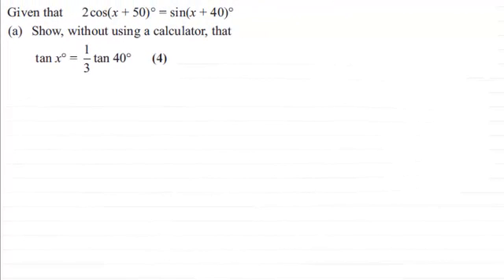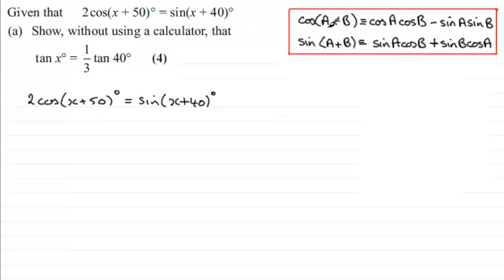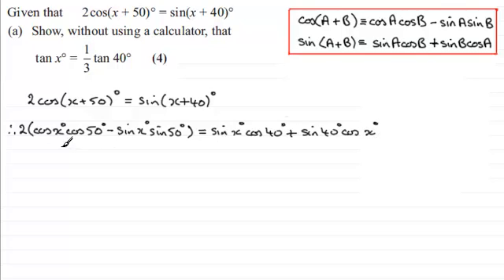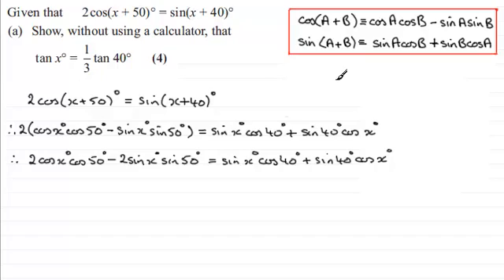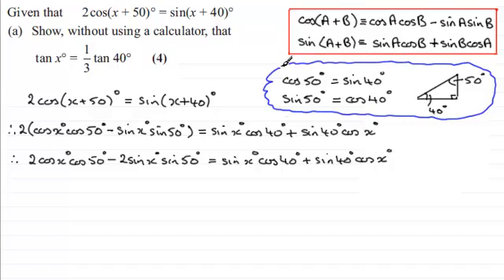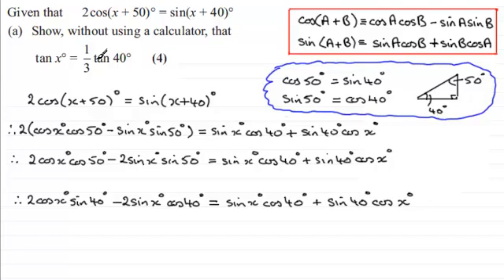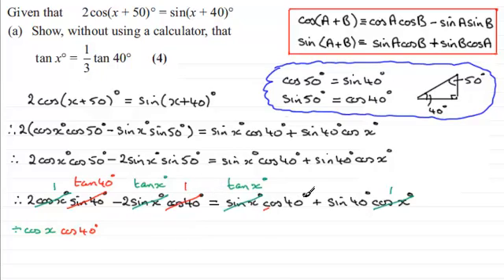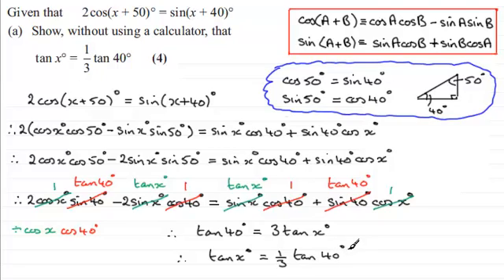(Tricky) Trigonometric Equation : Core Maths : C3 Edexcel June 2013 Q3(a) : ExamSolutions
for the index, playlists and more maths videos on trigonometric equations and other maths topics.